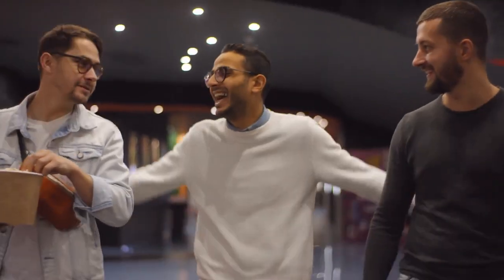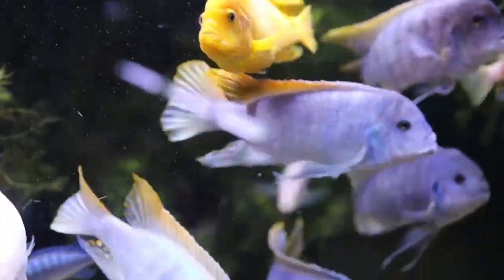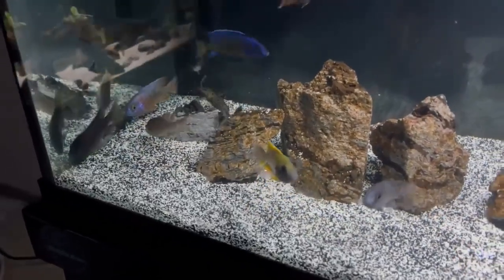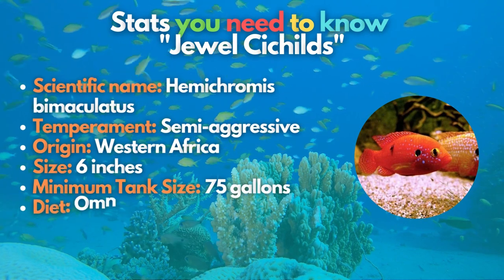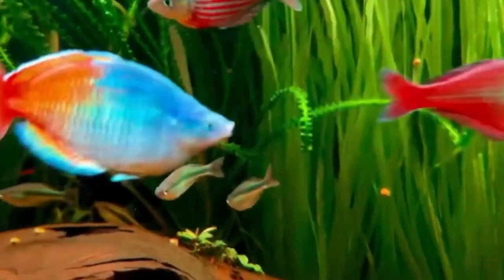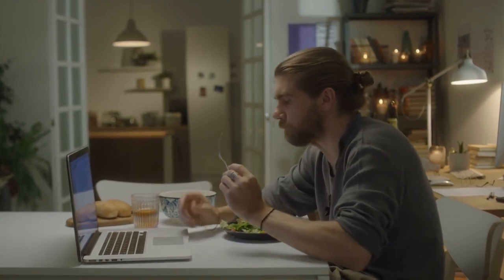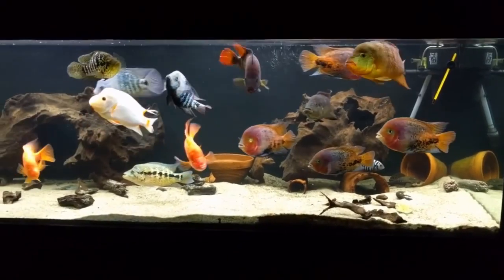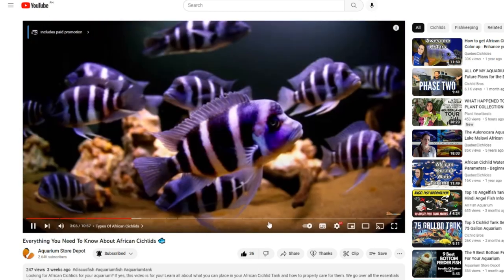The 7 Best African Cichlid Tank Mates 🐟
Do you keep African Cichlids in your aquariums? Congratulations, you have some beautiful fish!

And if you are looking for African Cichlid tank mates, then this video is going to be very informational for you. We will cover the 7 best tankmates of African Cichlids (and other species to avoid). We will also discuss some basic rules and facts for keeping these tankmates happy.

Along with these schooling fish species, we will also show you stats about each fish listed in this video.
-Scientific name
-Care Level
-Minimum tank size
-Temperament
-Adult size
-Origin
-Temperature
-pH
-Diet
-Swimming Level

Timestamps
00:00 Introduction
00:55 African Cichlid Info
02:37 Things To Consider
03:54 Other African Cichlids
04:38 Genus of African Cichlids
04:53 Jewel Cichlid
05:27 Paratilapia Pollini
05:57 Synodontis Catfish
06:26 Rainbowfish
07:02 Pleco Fish
07:33 Red Tail Shark
09:04 Goldfish (Fish To Avoid)
09:21 Koi Fish (Fish To Avoid)
09:38 Corydoras Catfish (Fish To Avoid)
09:59 American Cichlids (Fish To Avoid)